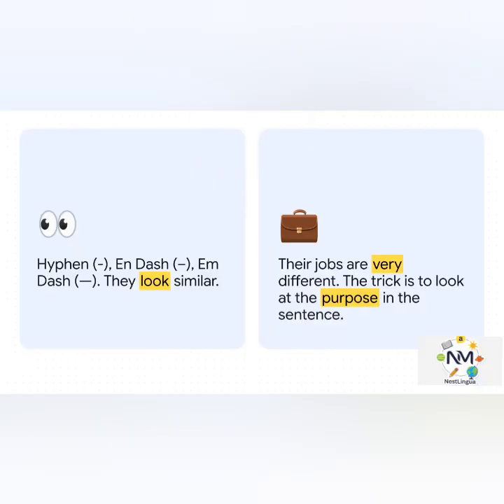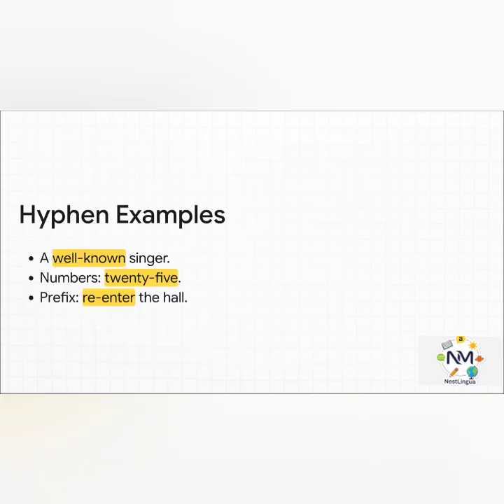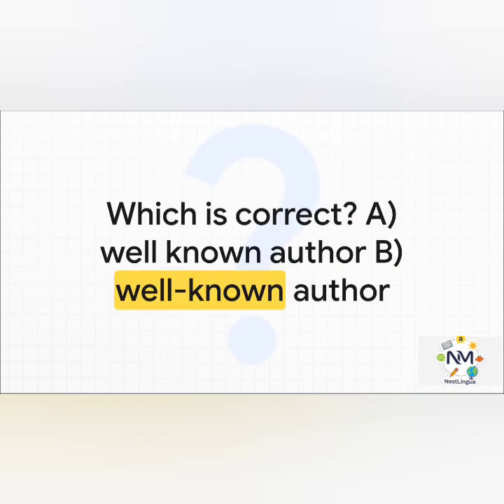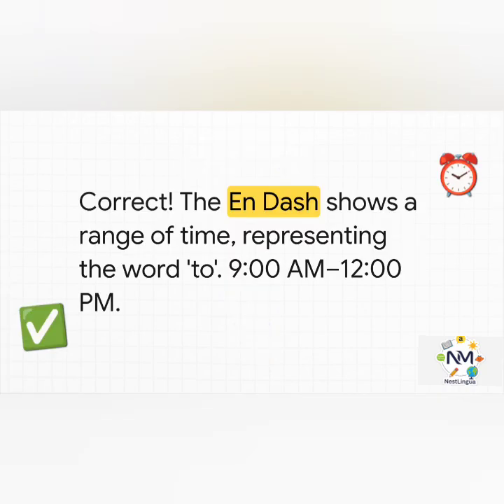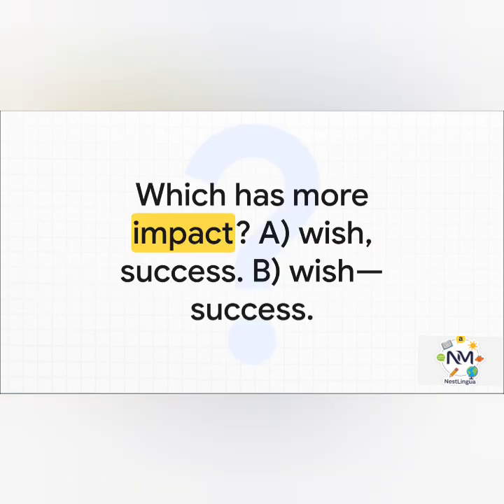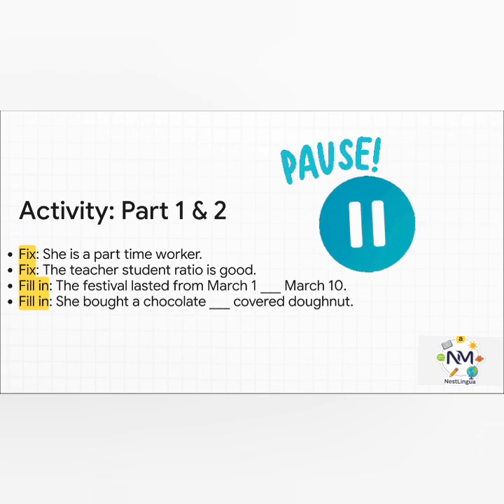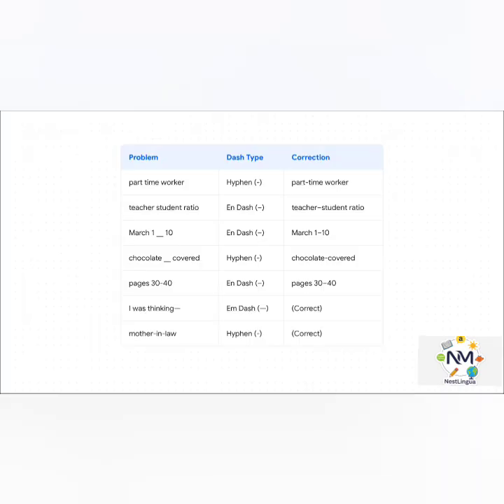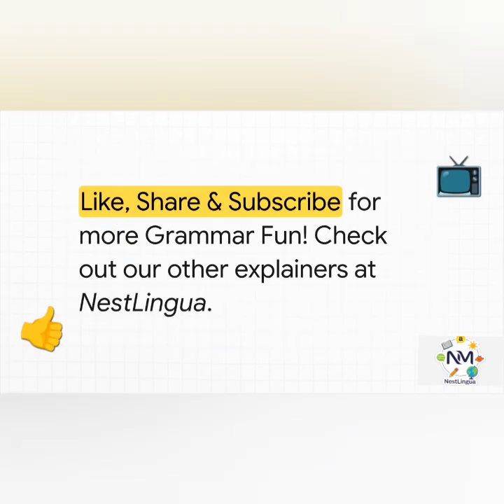The Dash Dynasty! | Hyphen, En Dash, Em Dash Explained with Examples & Quiz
✍️ Confused between hyphen, en dash, and em dash? 🤔
This video makes it super easy! Learn how to use each dash, how to identify them (even when they look the same), and test yourself with fun quizzes.

👉 In this 5-minute lesson, you’ll learn:

Hyphen (-): Joins words & numbers

En Dash (–): Shows ranges & connections

Em Dash (—): Adds drama, breaks, & emphasis

📖 Perfect for students, teachers, and anyone who wants to write with clarity and style!

💡 Don’t just look at the dash size—check the purpose in the sentence. That’s the secret to mastering the Dash Family!

✅ Watch till the end for a quiz challenge!